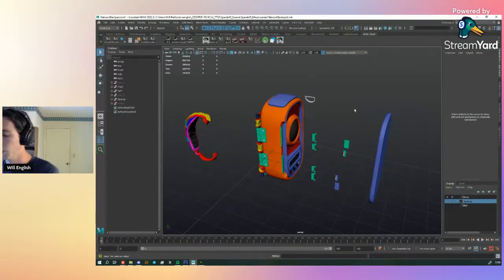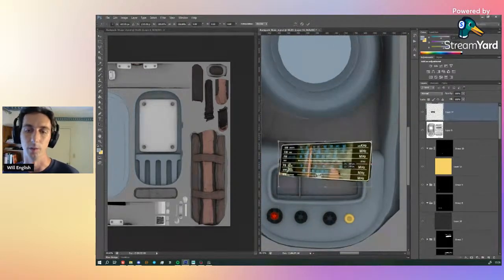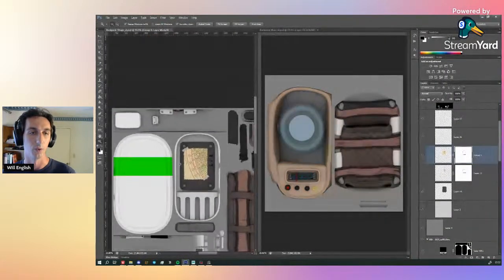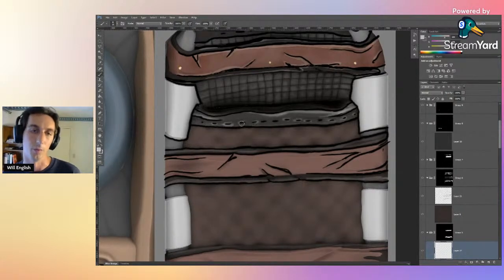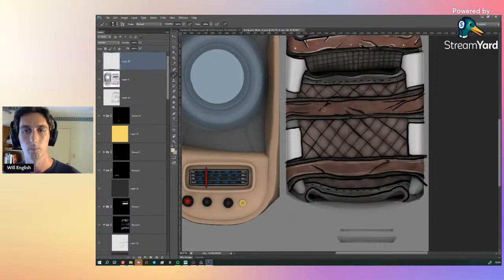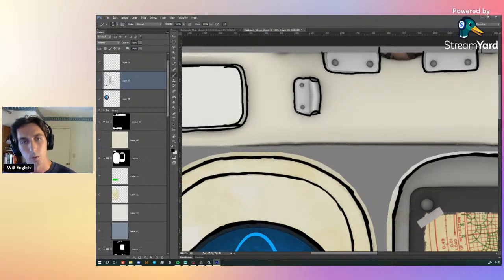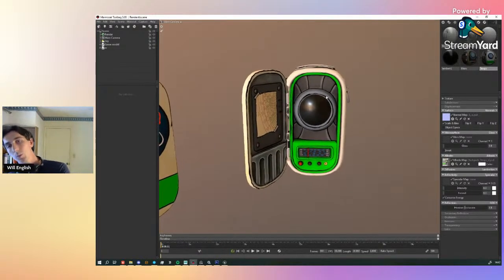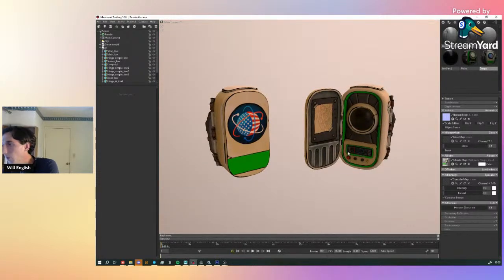3D Props with Will | Captain McSpacebiff (Part 4)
Today we will finish up the baking process and begin texturing this asset.